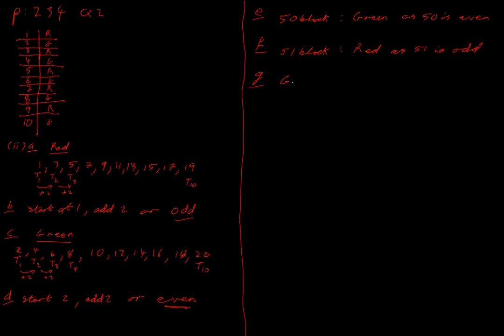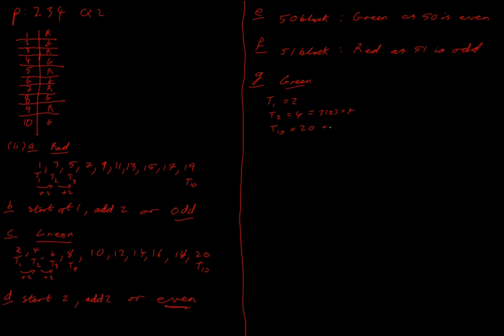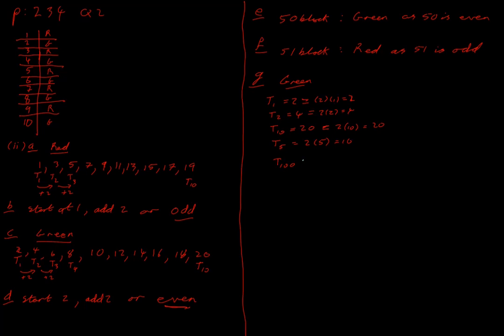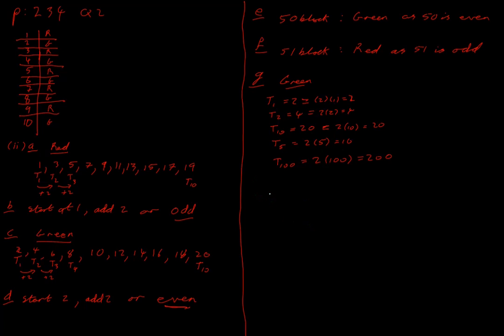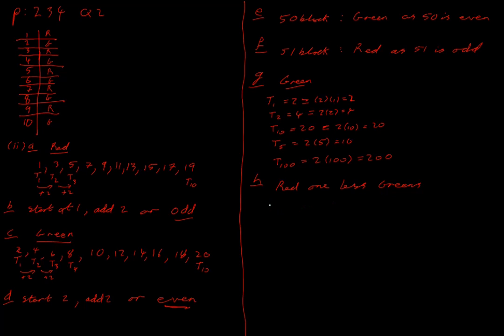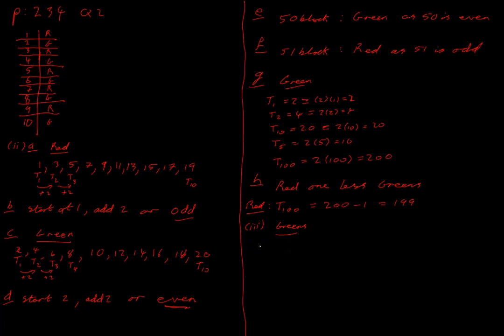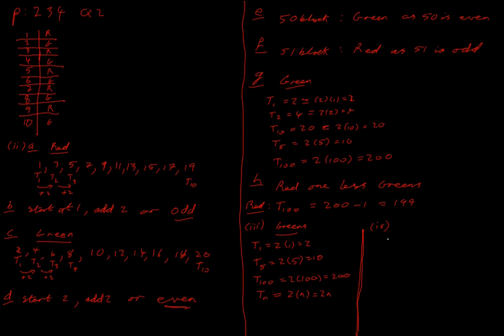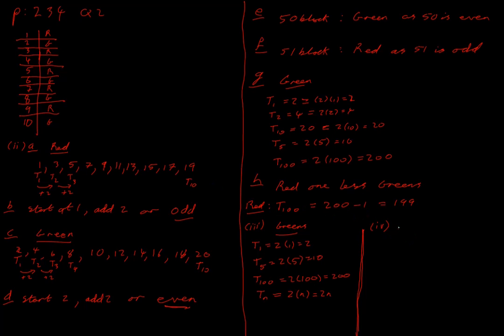Sequences Intro 2